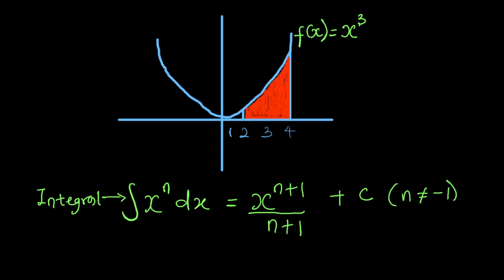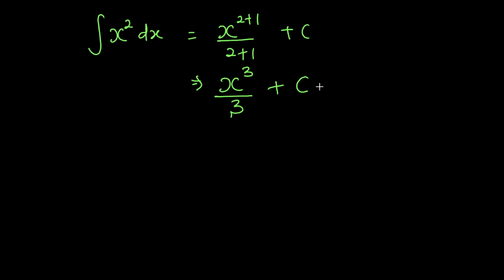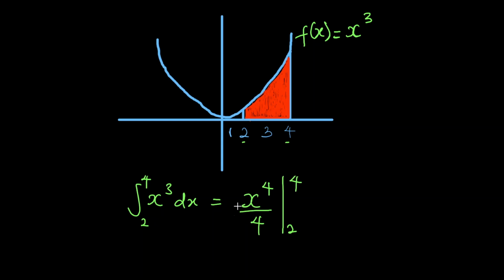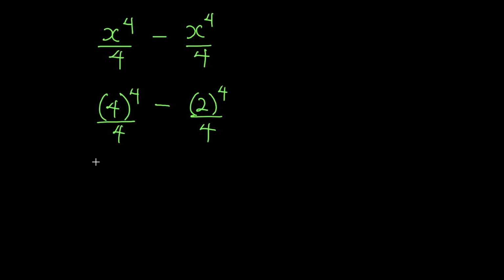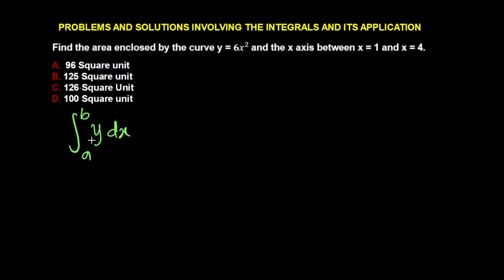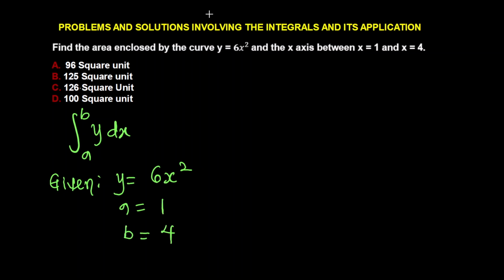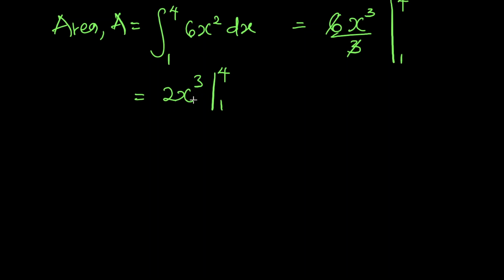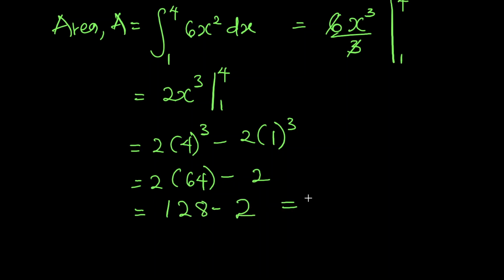Understanding Integration: Concepts, Applications, Problems & Solutions Explained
Welcome to our comprehensive tutorial on integration! In this video, we delve into the fundamental concept of integration in calculus and explore its wide range of applications. Whether you're a student struggling to grasp the basics or a curious mind seeking deeper insights, this video has something for everyone.

We'll start by breaking down the core principles of integration, explaining key concepts and the fundamental theorem of calculus in simple terms. From there, we'll transition into solving problems that deals with application of integration.

But what about the challenges that come with integration? Fear not! We'll tackle common integration problems head-on, providing step-by-step solutions and helpful tips to overcome hurdles along the way. Whether you're stuck on integration by parts, trigonometric integrals, or improper integrals, we've got you covered.

By the end of this video, you'll not only have a solid understanding of integration but also feel confident in applying it to solve complex problems in your own studies or professional endeavors. Don't miss out on this opportunity to level up your calculus skills and unlock the full potential of integration!

Let's embark on this journey of mathematical discovery together! Integration Calculus Mathematics ProblemSolving Educational Tutorial STEM Fundamental Theorem of Calculus Applications of Integration.